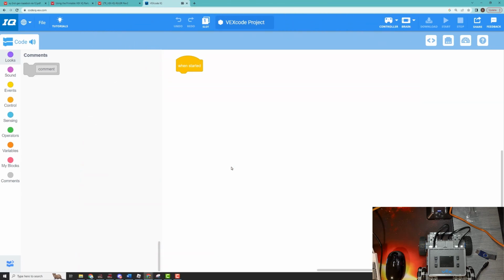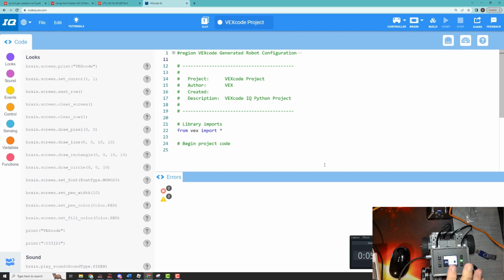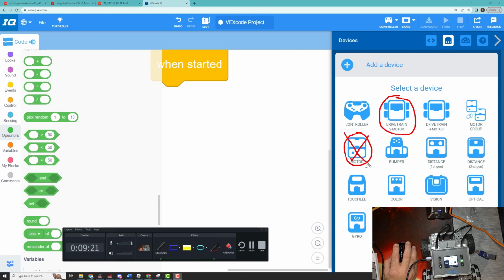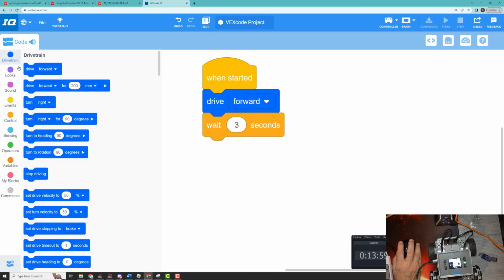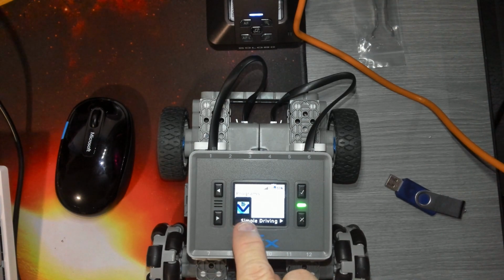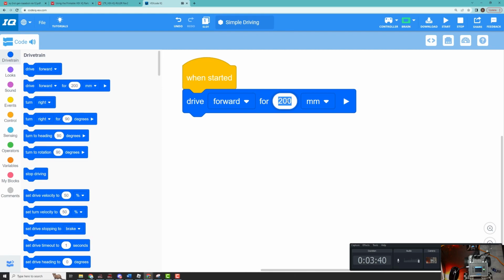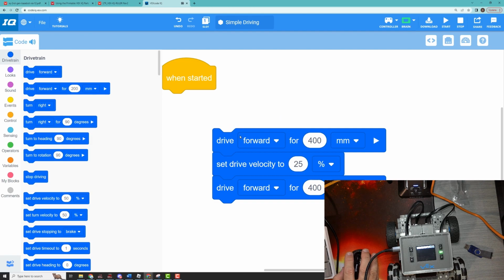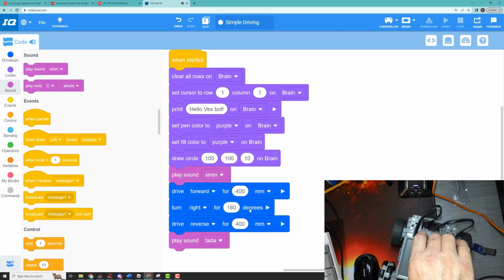Basic Base bot Blocks (Scratch) Programming on the Vex IQ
In this video we look at VERY basic Scratch programming on the Vex IQ V2.   We learn to connect to the robot and basic drive train functions.  Nothing fancy!